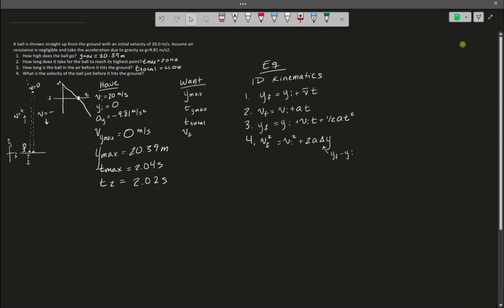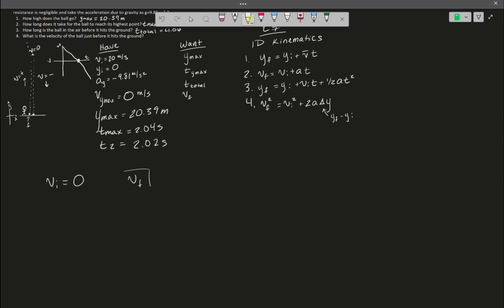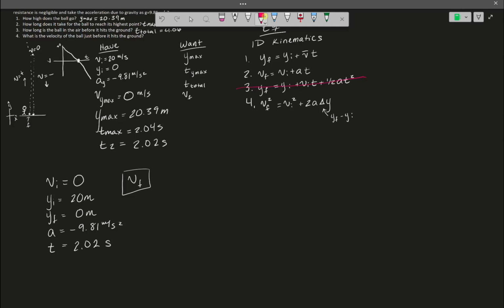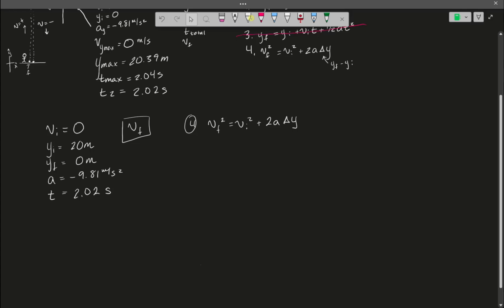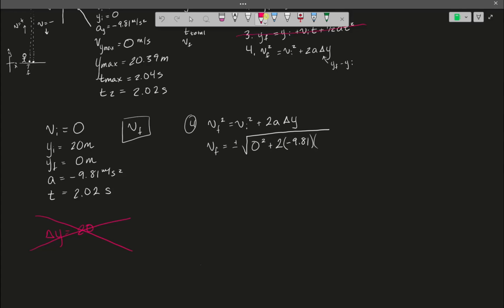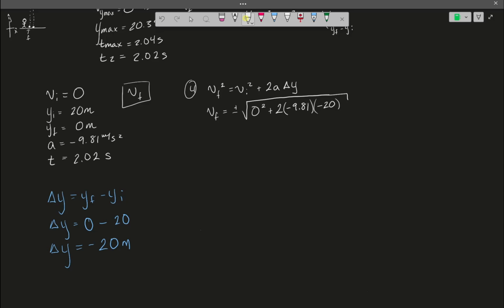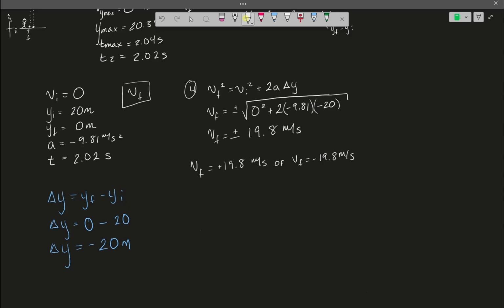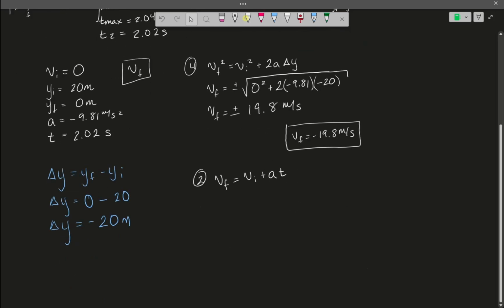1D Kinematics Problem 1 Pt. 4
A ball is thrown straight up from the ground with an initial velocity of 20.0 m/s. Assume air resistance is negligible and take the acceleration due to gravity as g=9.81 m/s2. What is the velocity of the ball just before it hits the ground?